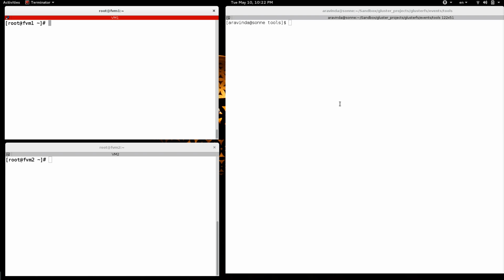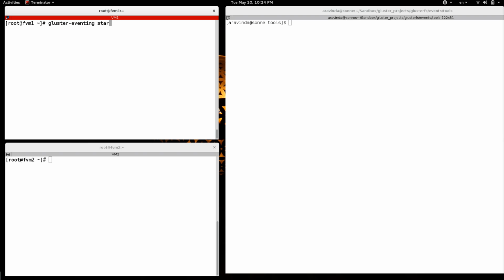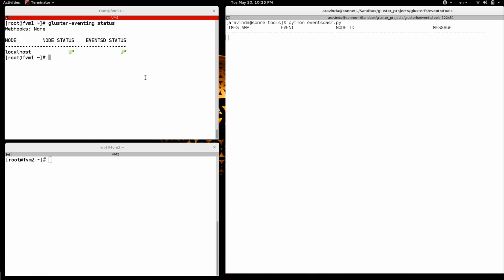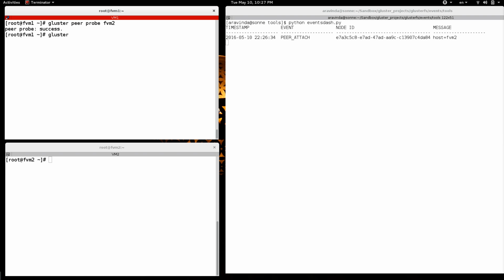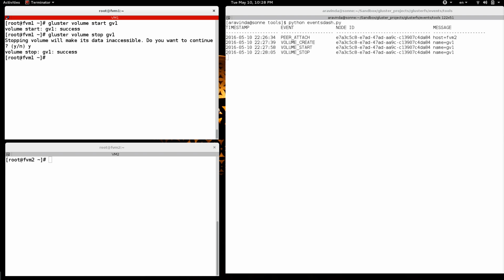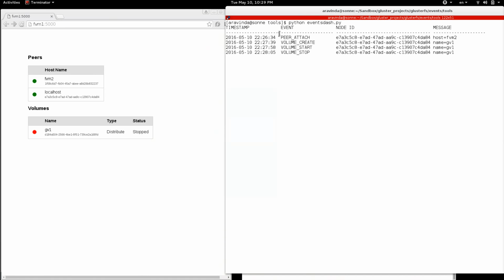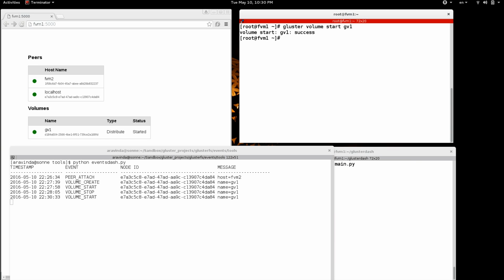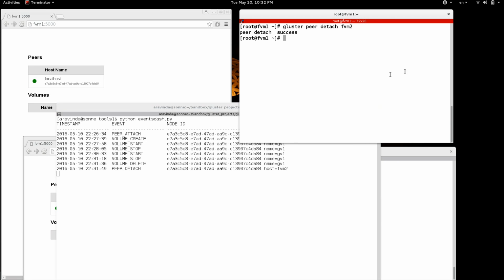Introduction to Gluster Eventing Feature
This video is about the upcoming feature of GlusterFS More details about the setup and feature is available in my blog This demo is will provide introduction and usage examples.